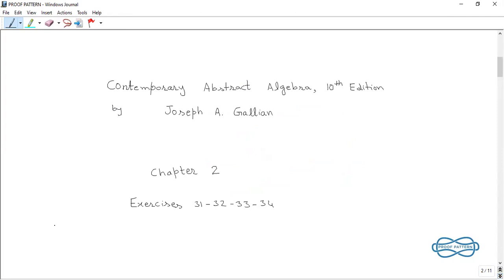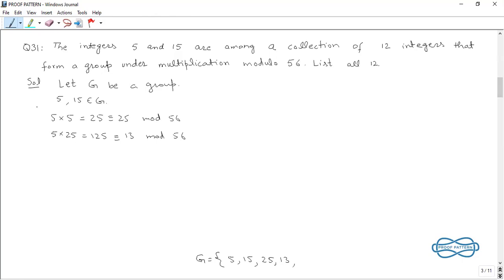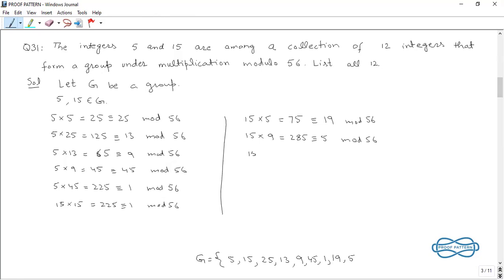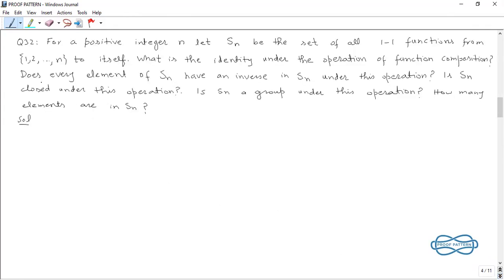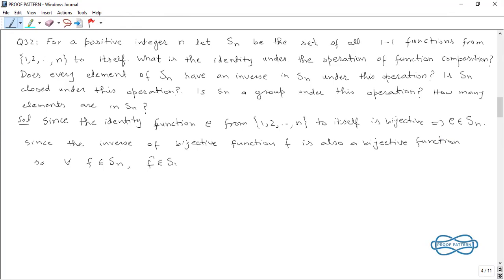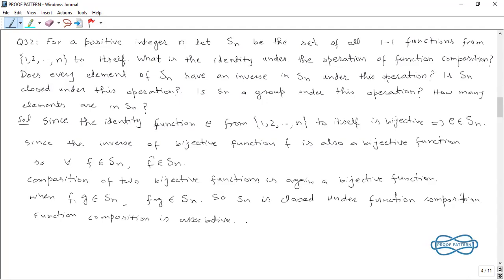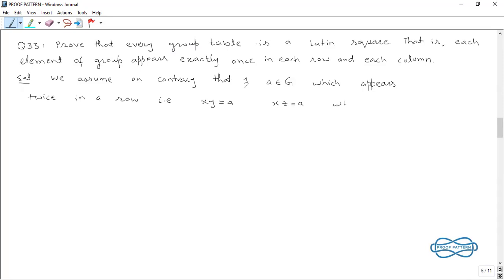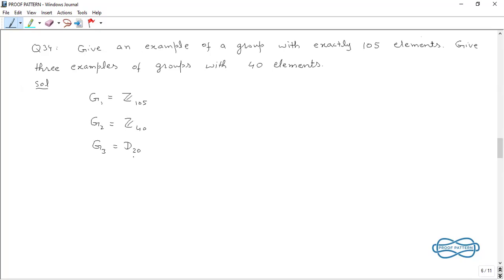Solution Q 31-34 (Chapter 2) | Contemporary Abstract Algebra-10th Ed | Joseph A. Gallian |Lecture 18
Welcome to Lecture 18 of our Group Theory Series on PROOF PATTERN! In this video, we continue our exploration of "Contemporary Abstract Algebra - 10th Edition" by Joseph A. Gallian, providing detailed solutions for Exercises 31, 32, 33, and 34 from Chapter 2. These problems delve into important group theory concepts such as subgroup properties, cyclic groups, and the structure of dihedral groups—topics essential for building a strong foundation in abstract algebra. This walkthrough will guide you through each proof and calculation, helping you master both the theory and problem-solving techniques needed to excel in your studies. Let's dive in and strengthen our algebraic reasoning together!